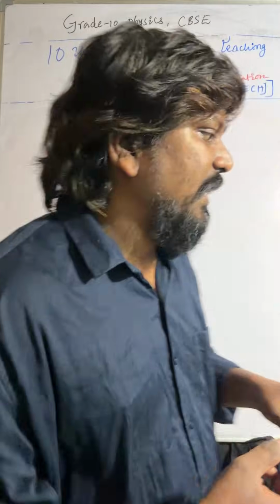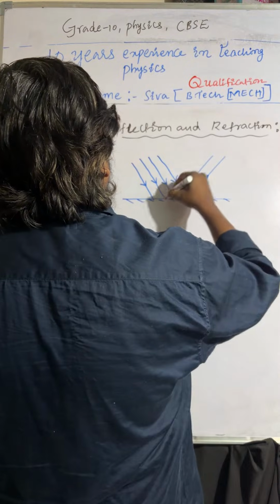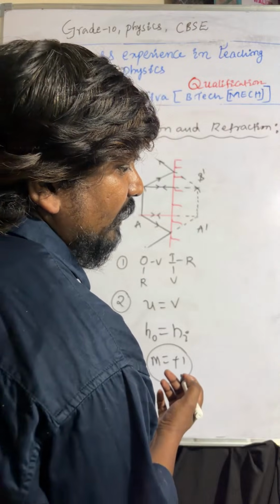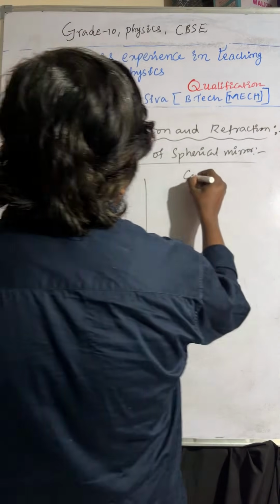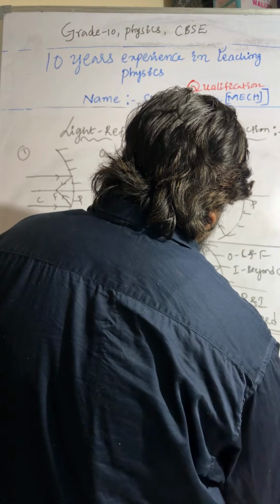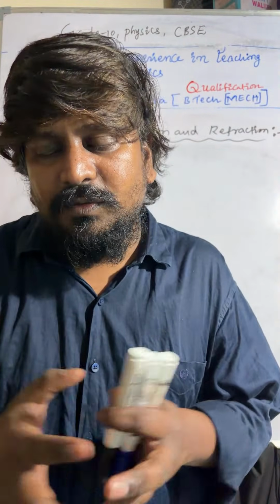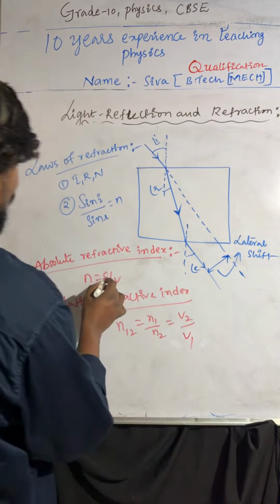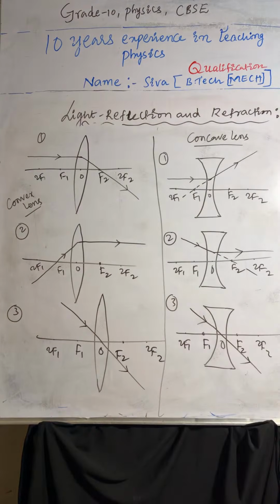Complete physics in One shot/CBSE/Grade-10/Science